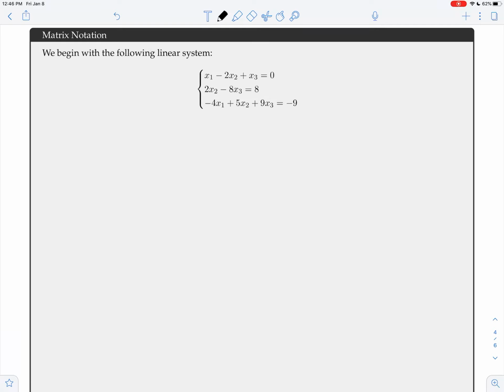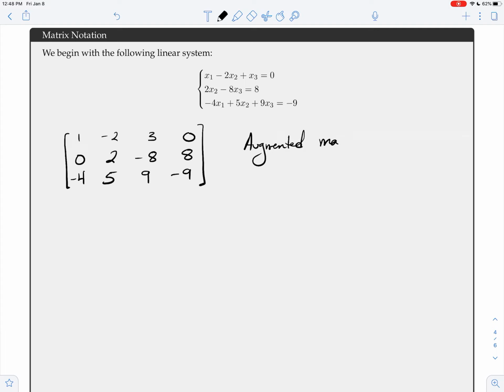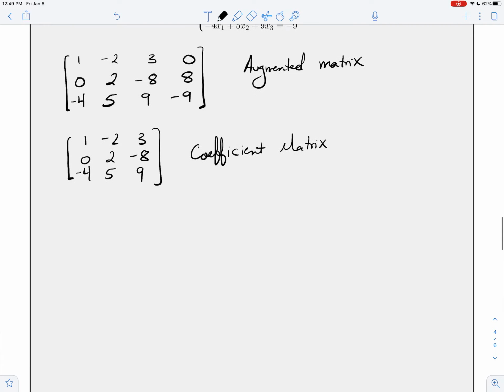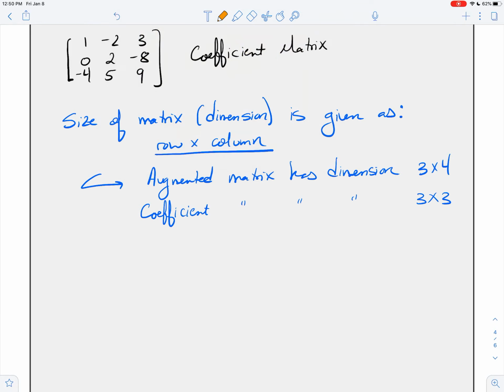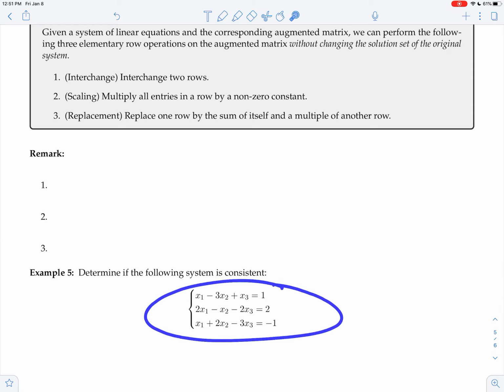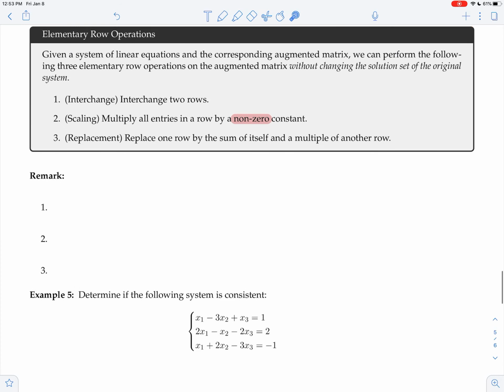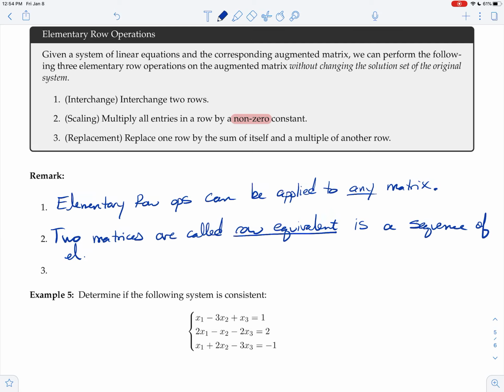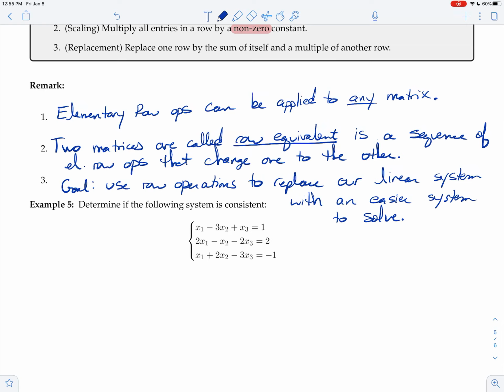Linear, Section 1.1 (Part 5 of 7)